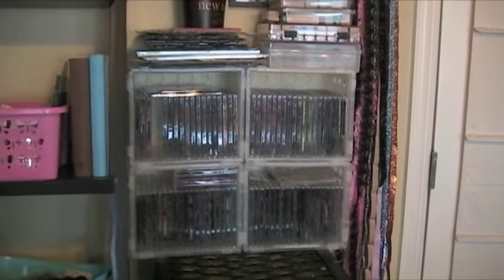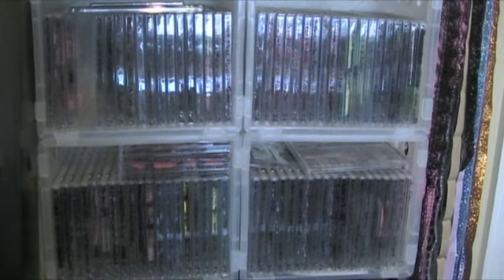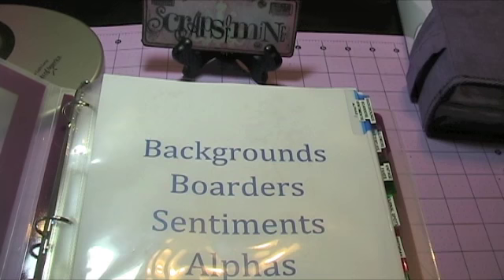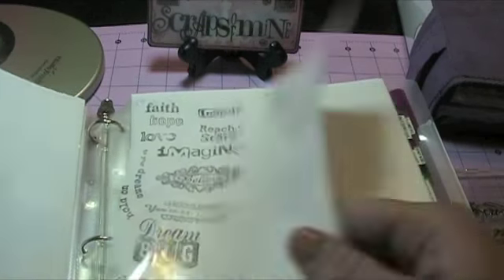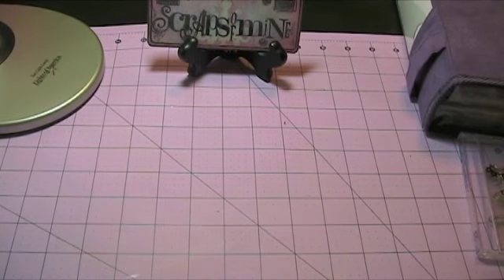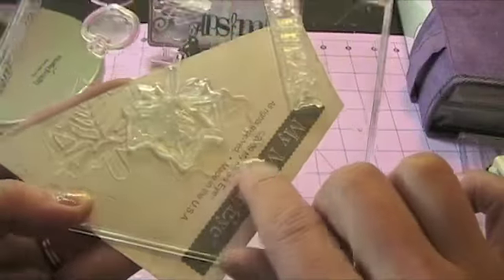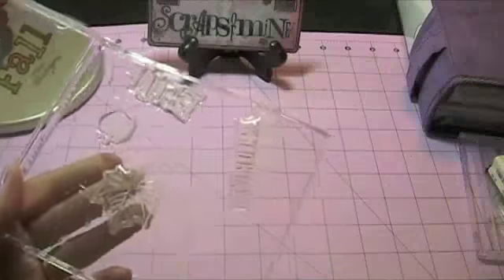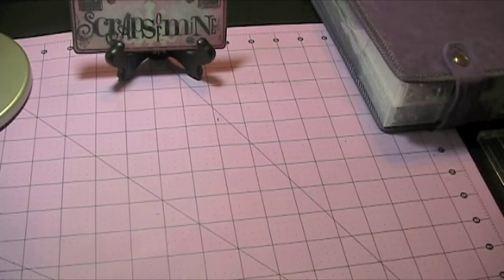My Stamp Storage Solution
How I store and organize my clear and wooden stamps.  Thank you Amyvlovestv and jenwithsprinkles.